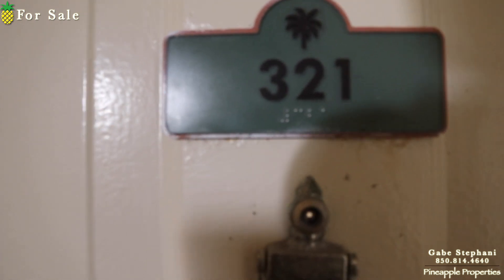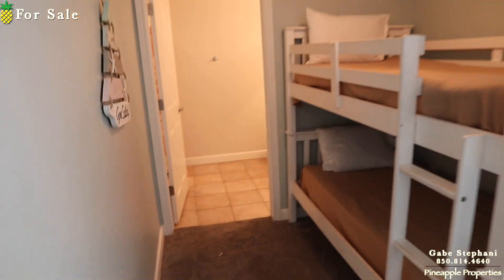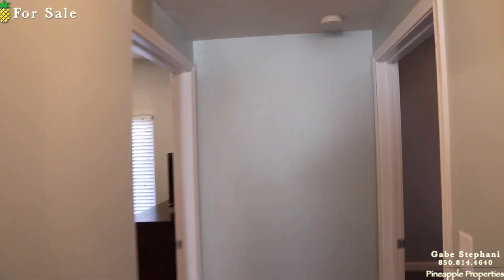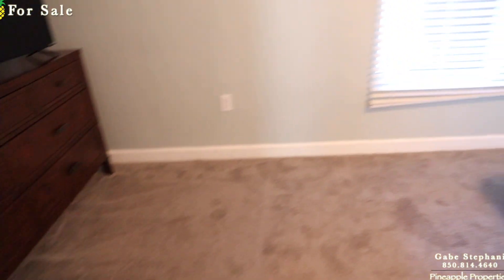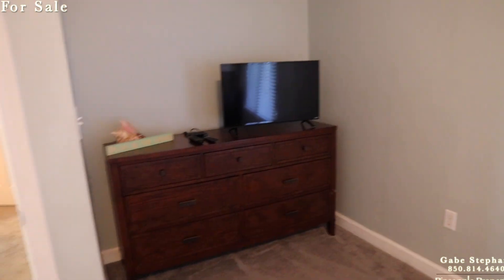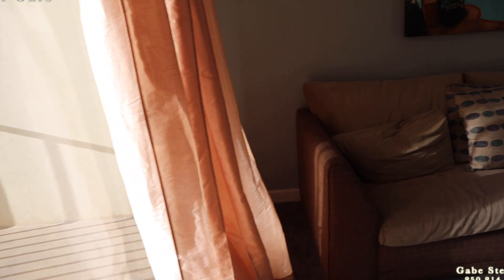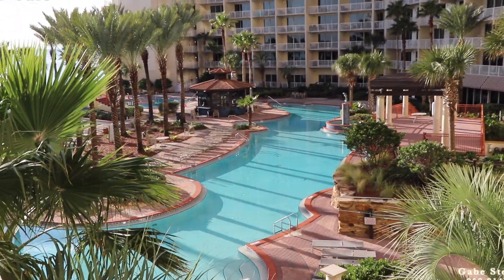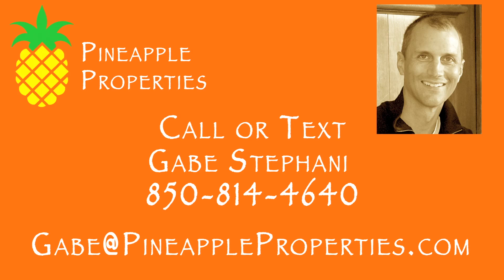Shores of Panama #321 | 9900 S. Thomas Dr. #321 Panama City Beach, FL 32408